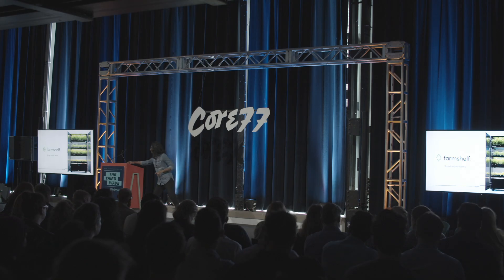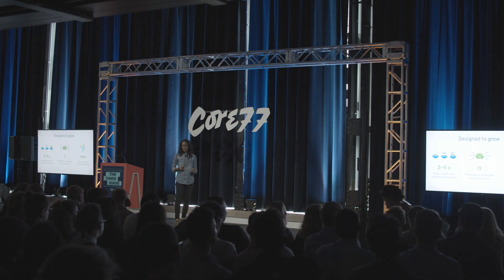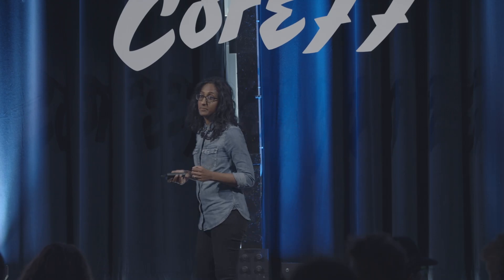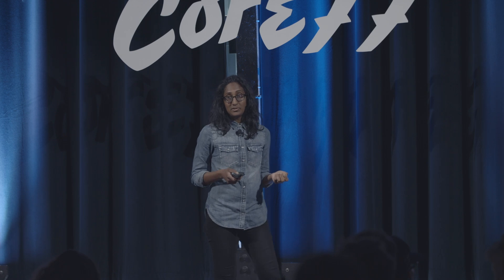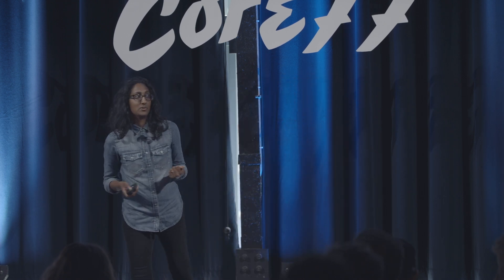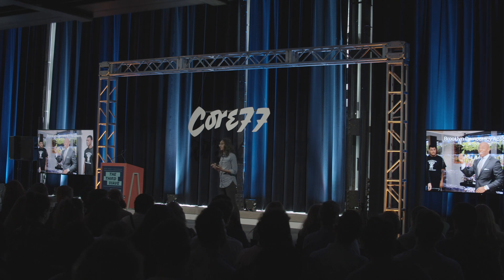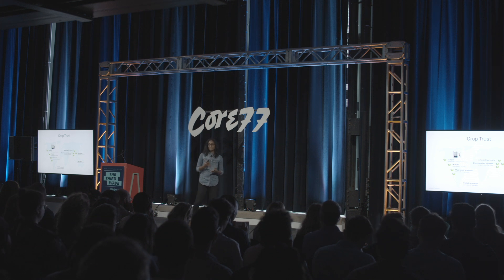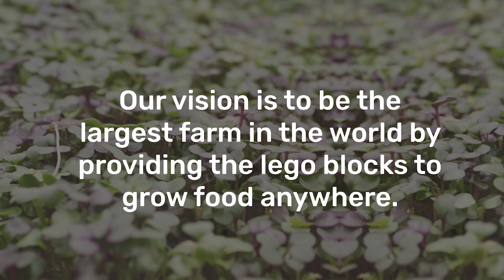Founder and COO of Farmshelf Suma Reddy wants to fix our broken food system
Farmshelf is an indoor hydroponic farm that allows people to grow food 2-4 times faster than conventional agriculture, with no pesticides or herbicides while using 90% less water. In this presentation Suma Reddy shares the story of her start up and explains what happens when design meets technology and plant science.